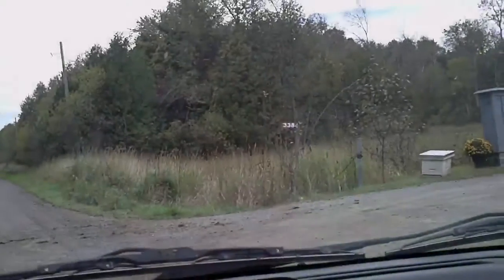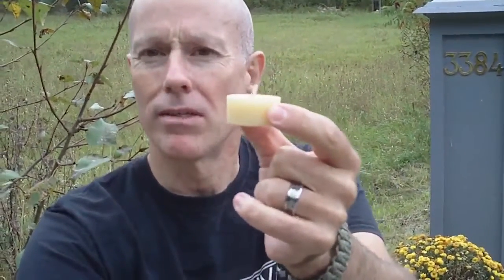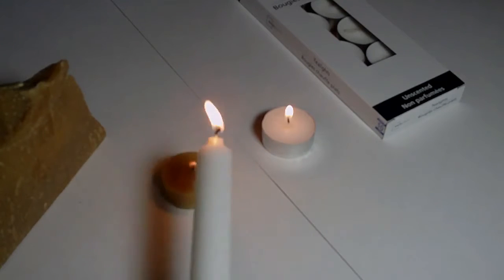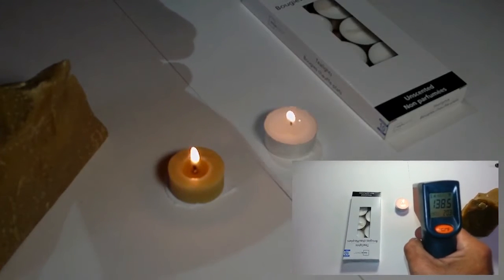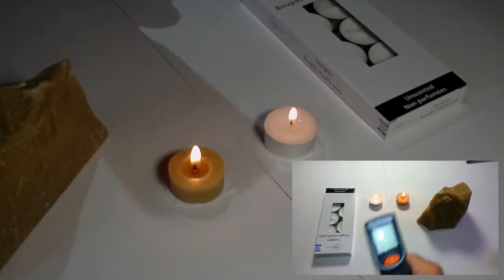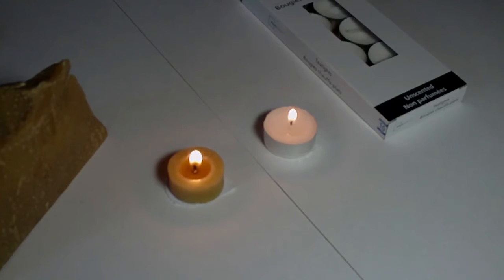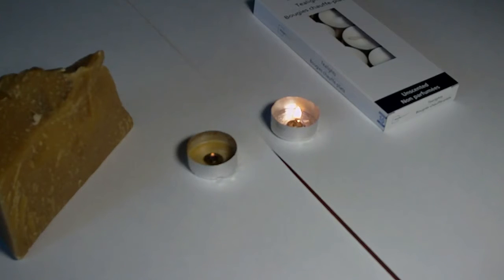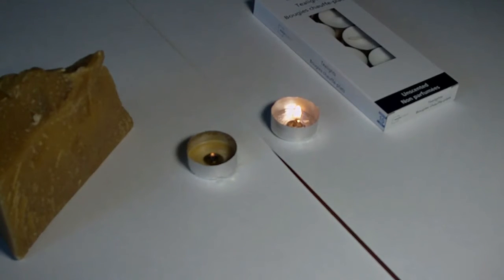Survival Candle Showdown Bees Wax Vs Paraffin Wax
Not much is usually discussed about Survival candles for bug out bags or 72 hour kits. Not only are they inexpensive but they can provide heat, light and even cook and they are one of the most over looked survival items.
So when my friends names Allan brought this up and said that bees wax candles burn hotter and last longer than regular candles, I had to test that out and draw our own conclusions .